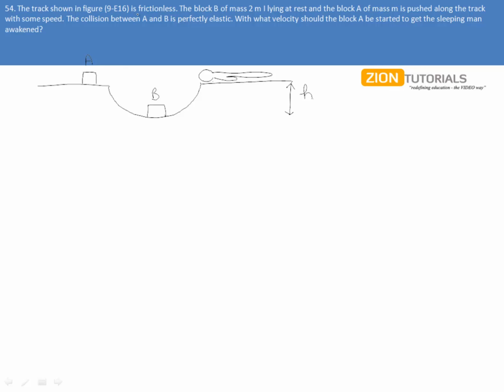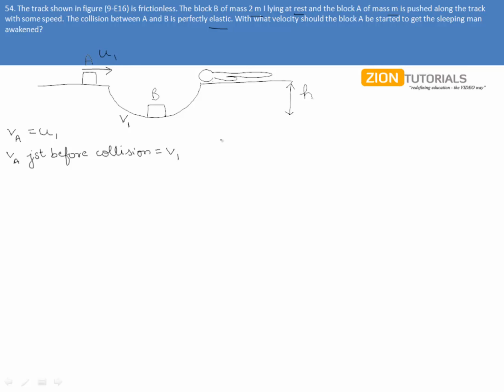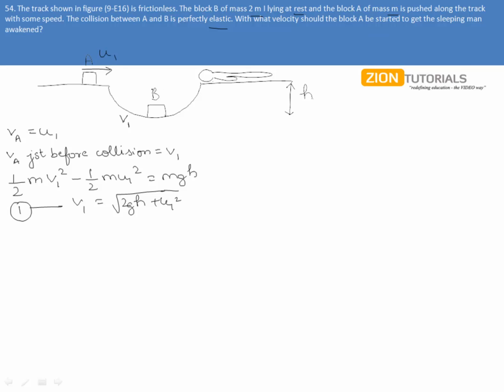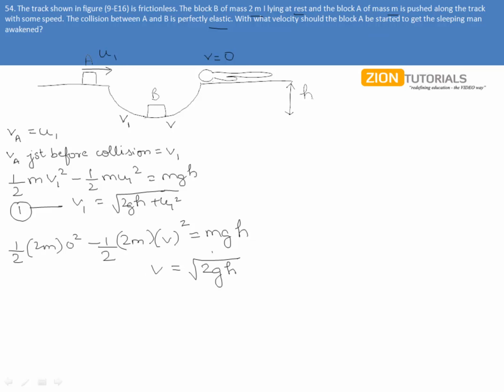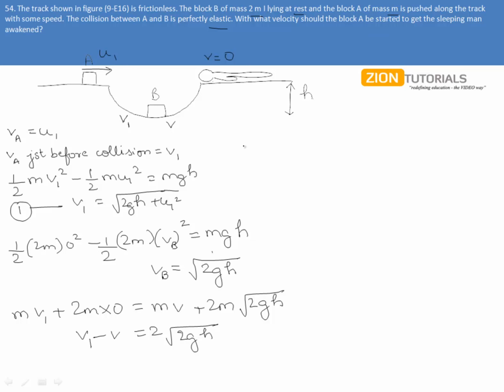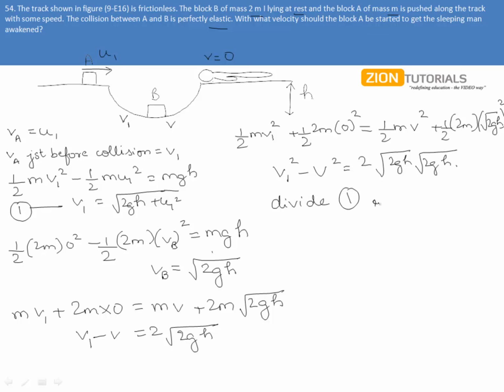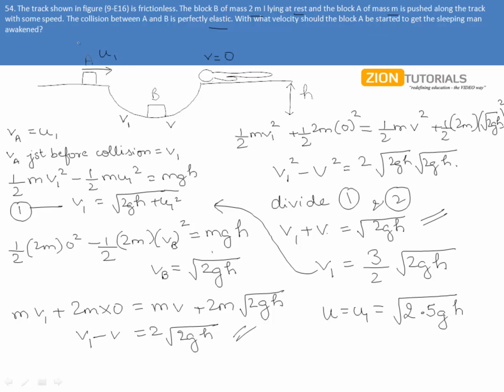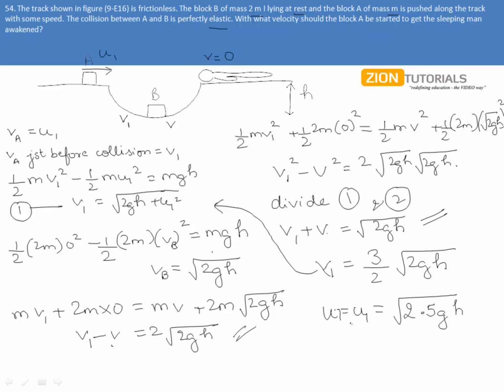COM Q 54 - H.C. Verma Physics Video Solutions